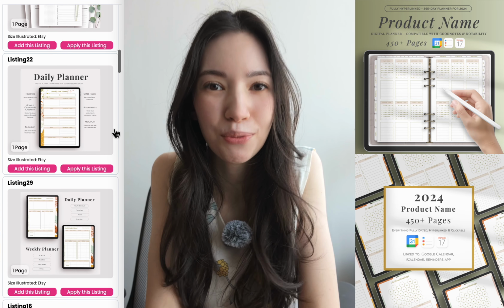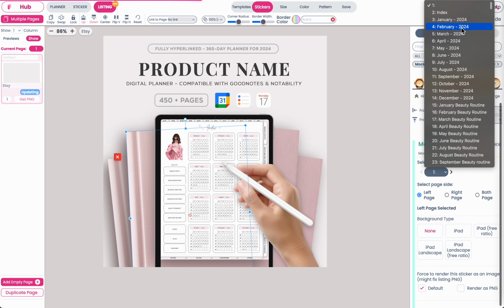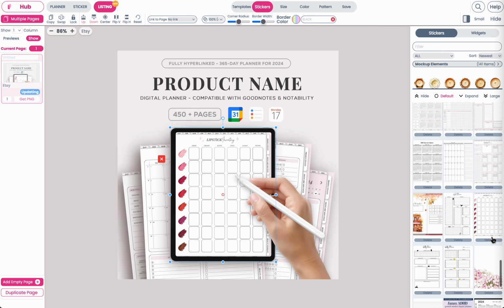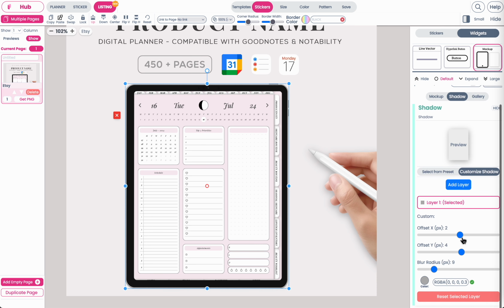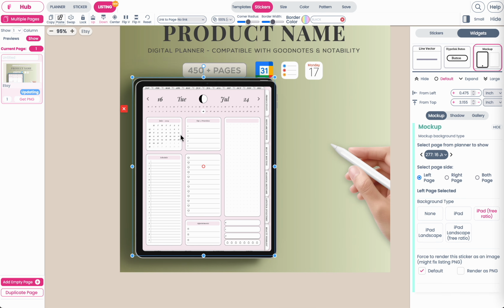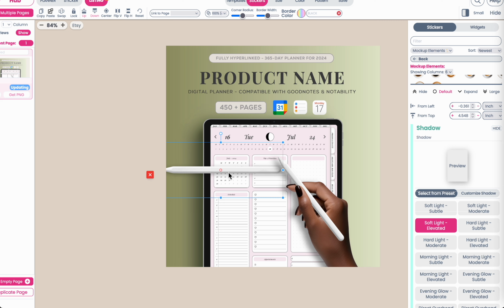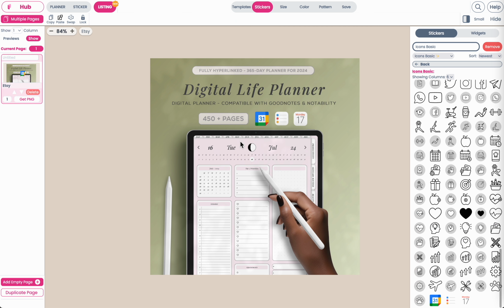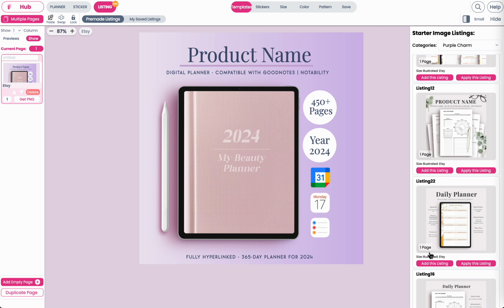How to Create Stunning Etsy Listing Photo Mockups for Digital Products!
Here is how to Create Stunning Etsy Listing Photo Mockups for Digital Products on Planify Pro.We have tons of ready made template you can use right away!